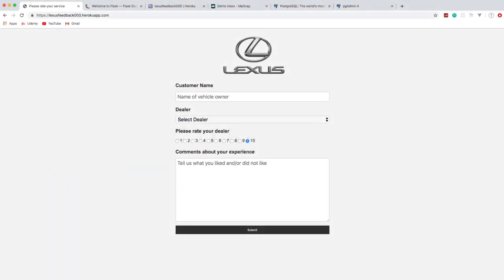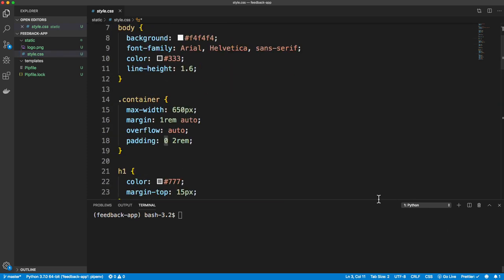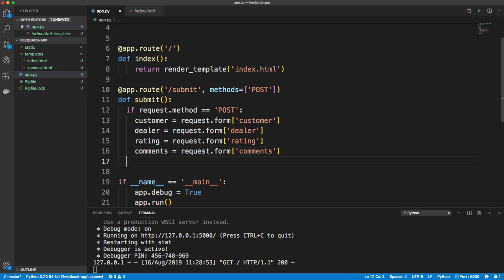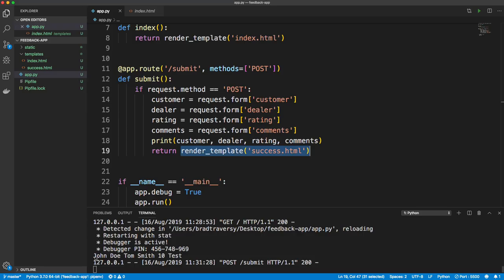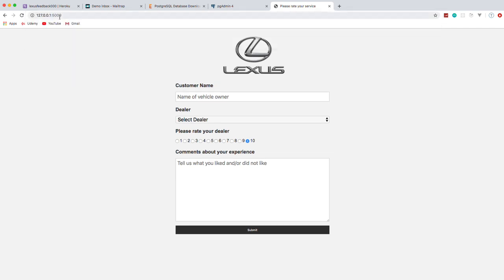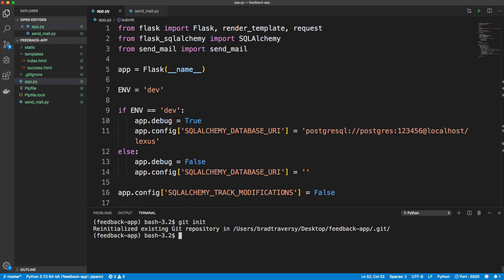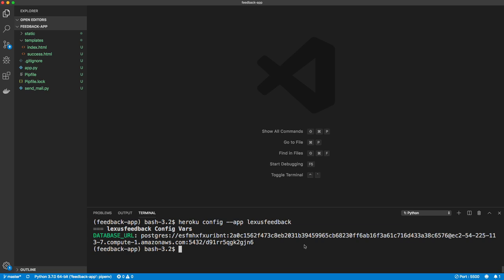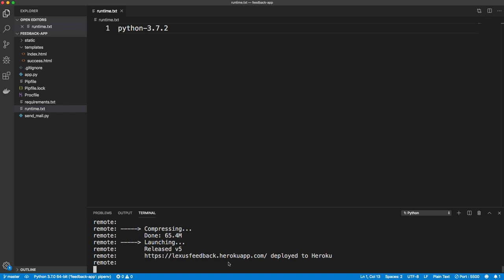Build & Deploy A Python Web App | Flask, Postgres & Heroku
In this project we will build a feedback form with Python Flask, Postgresql and mailtrap.io. We will also deploy it to Heroku